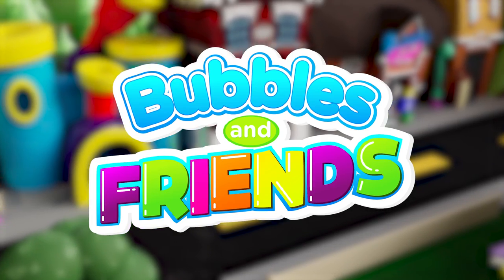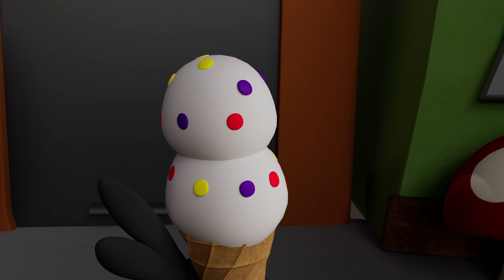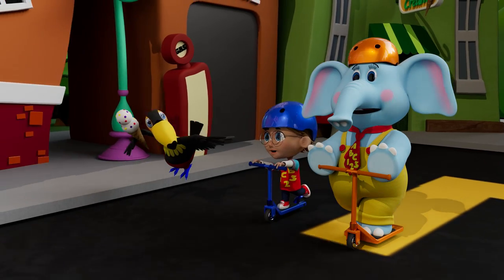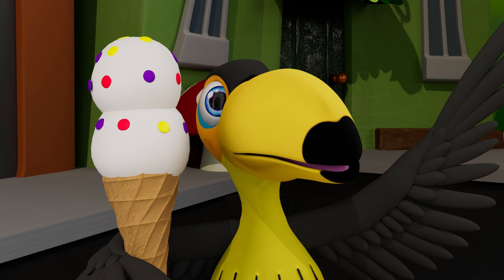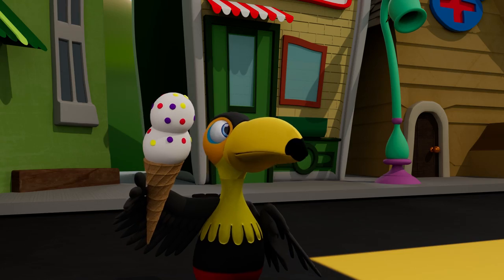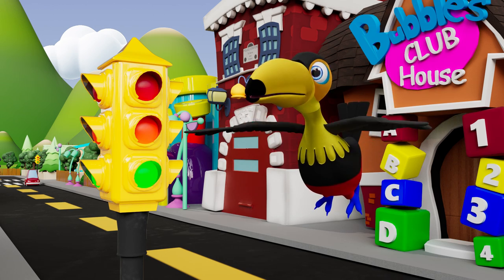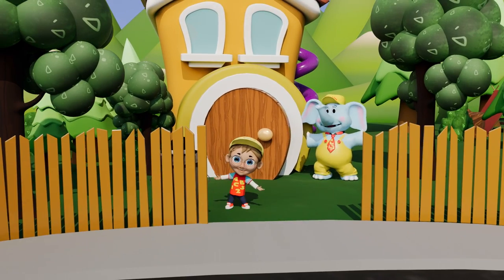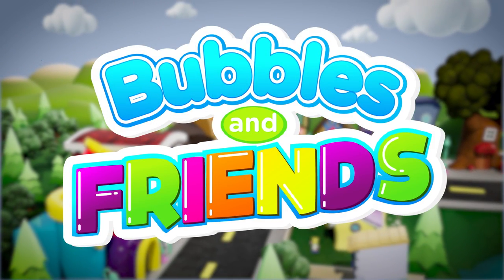I Spy a Circle | Bubbles & Friends Learn Shapes and Colors | Fun and Educational Cartoons for Kids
I spy with my little eye: FUN! Join Bubbles & Friends in cartoons for kids to learn shapes and learn colors through playing games for kids and kids songs! This educational video for toddlers is an animated adventure as we use our eyes to find circles in the world around us!

Download the Bubbles and Friends app today for videos, games and more